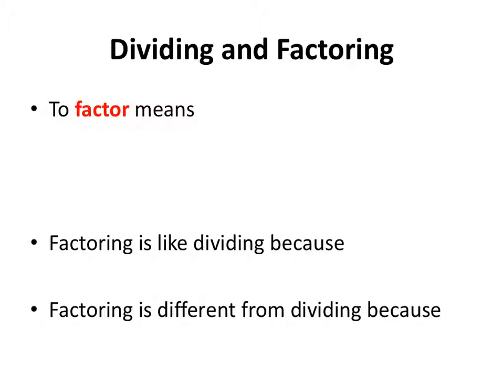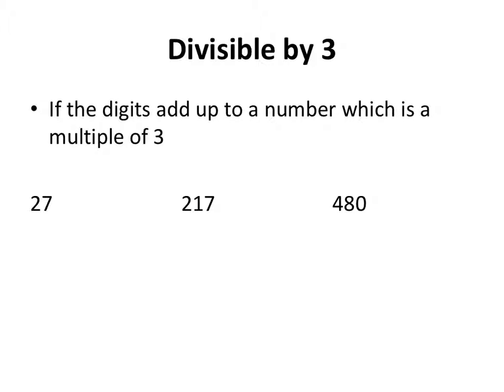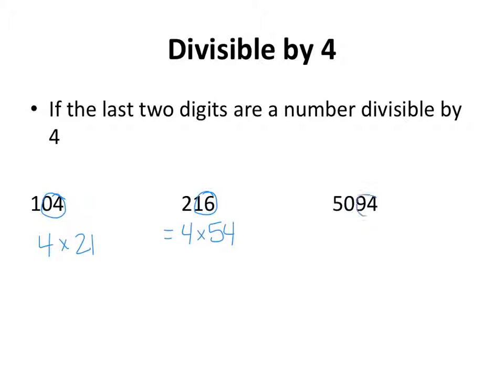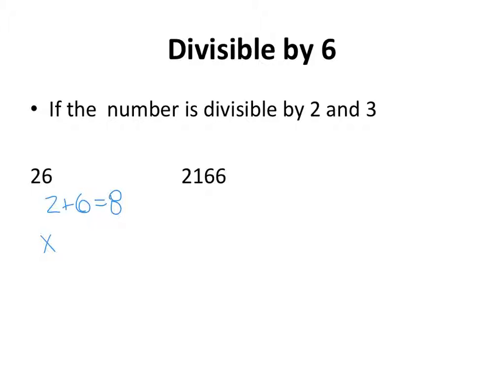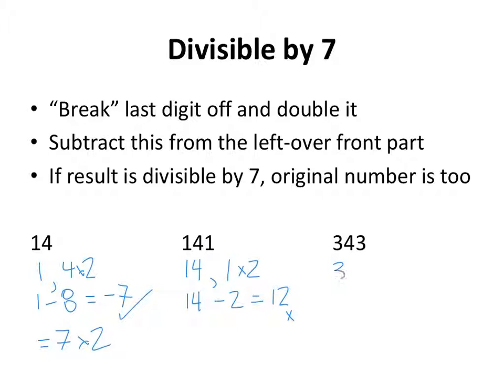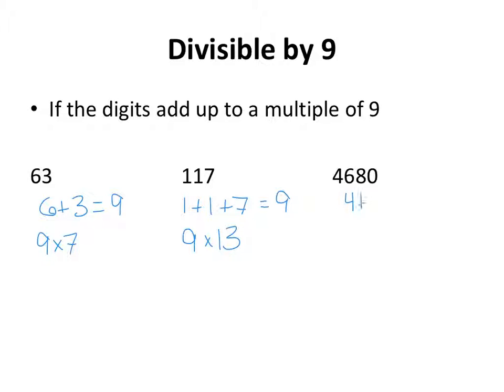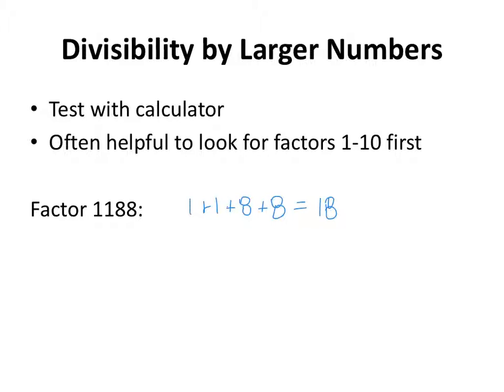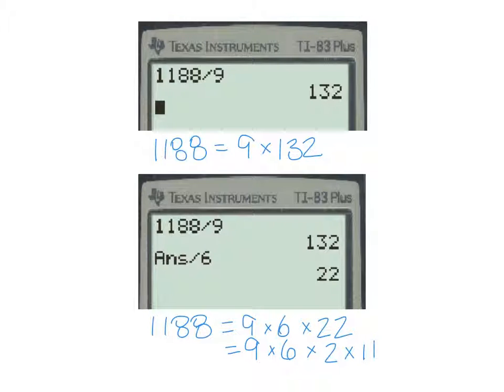Ch 3 -- Divisibility Rules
A review of how to decide if you can divide by 2/3/4/5/6/7/9/10 to help students get started on prime factorisation questions.